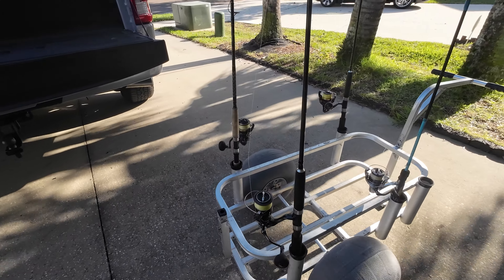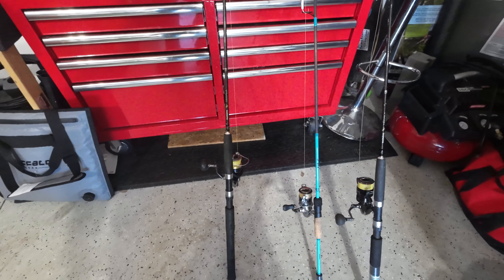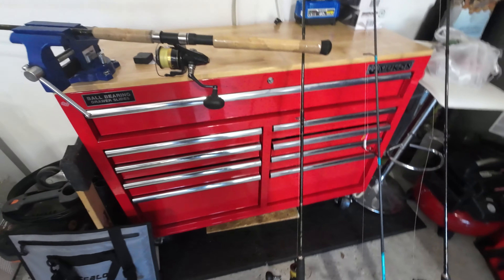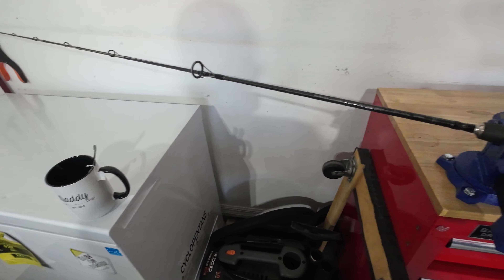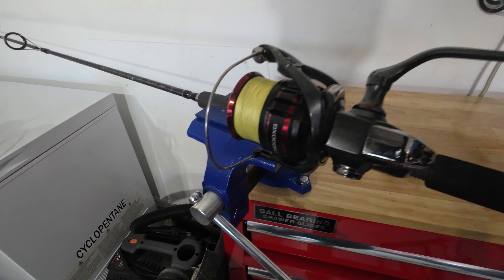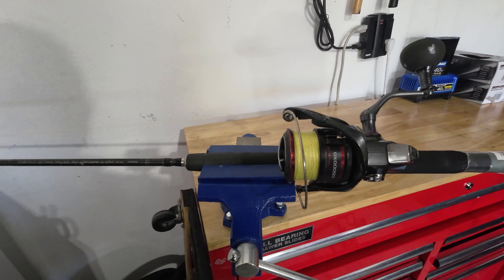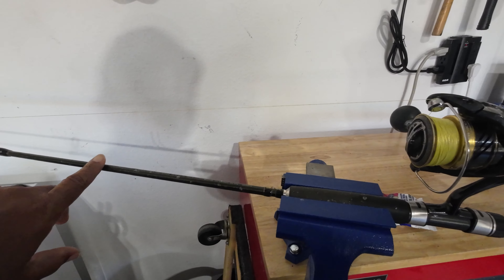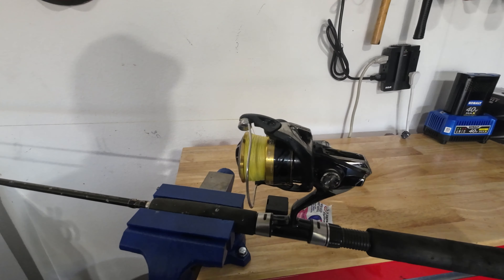My Bridge Setup!! When I go into battle with these fish!!